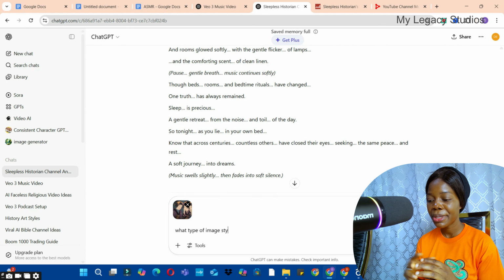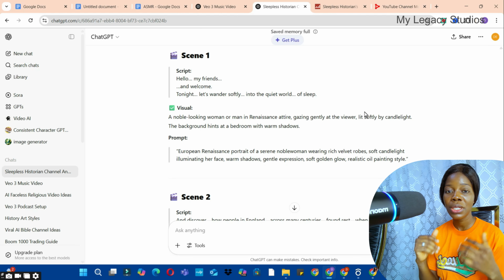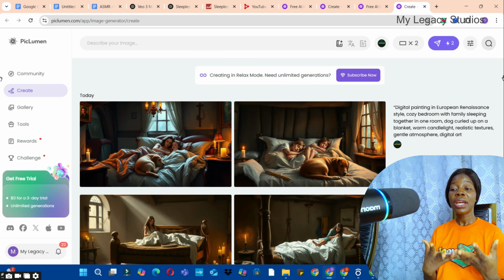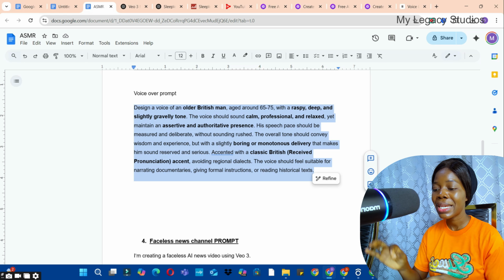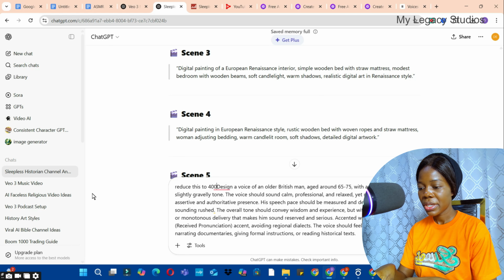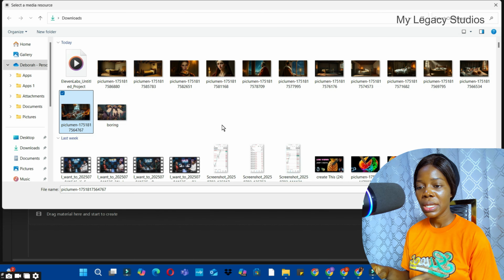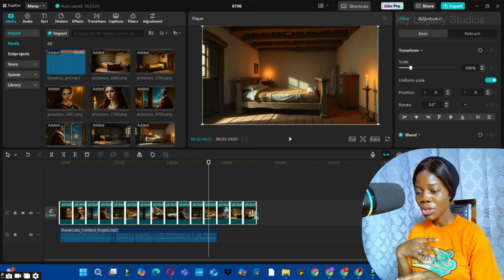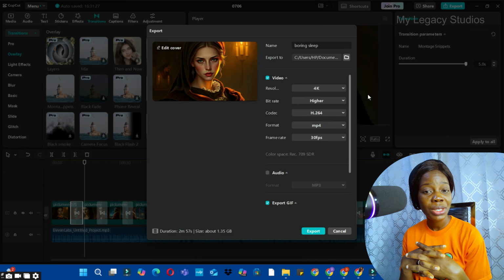how to create boring sleep videos with AI